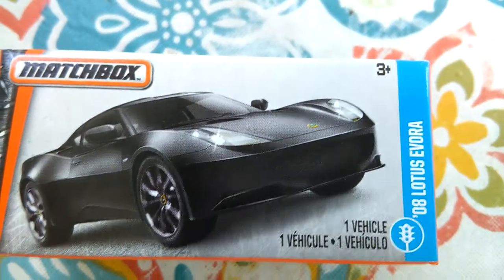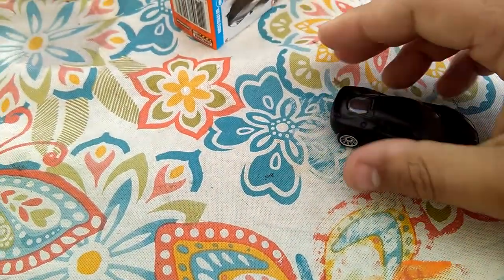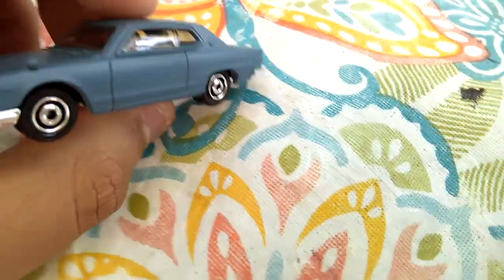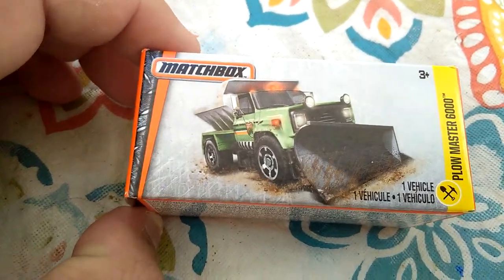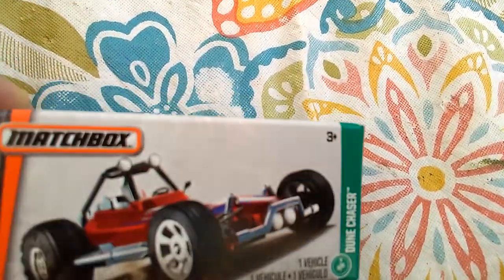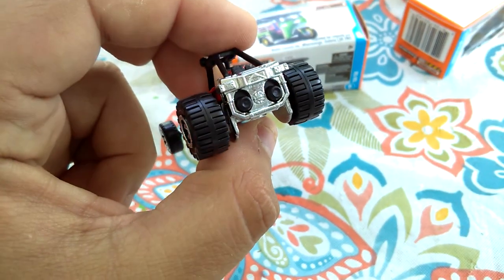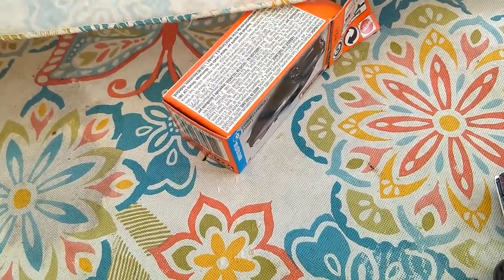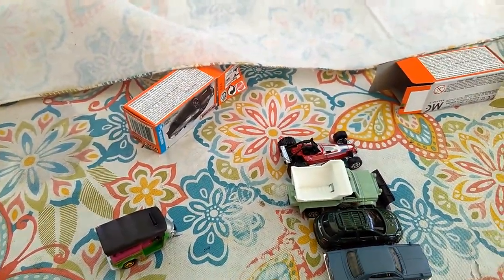Coaster carl#149 i got a new Skyline to show you guys plus the lotus evora and more castings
Mailing address 5801south Washington Ave apt #12 Lansing Michigan 48911

Instagram coaster Carl 1984